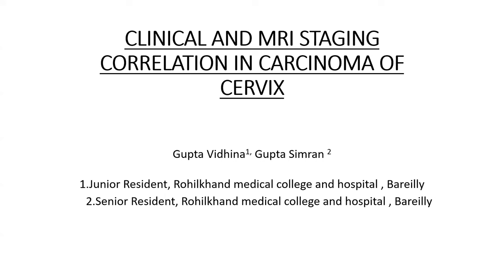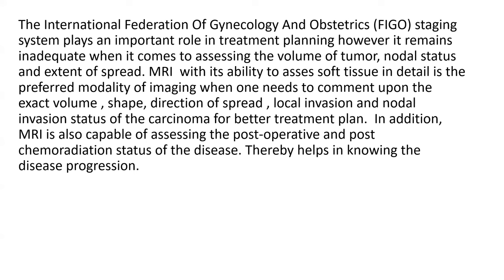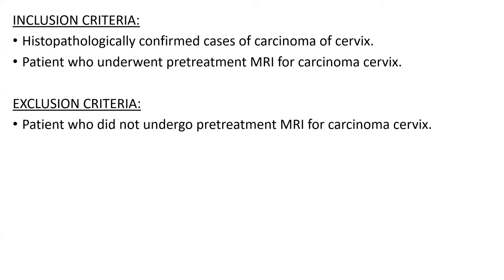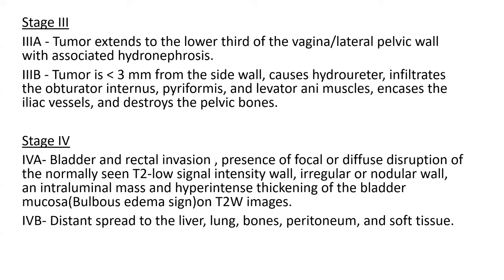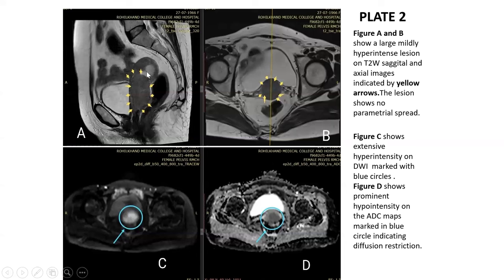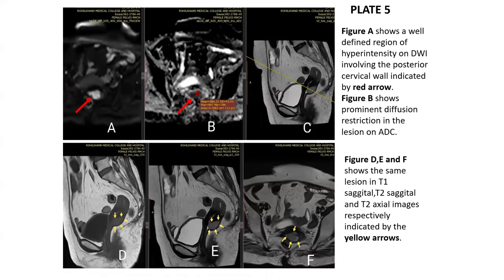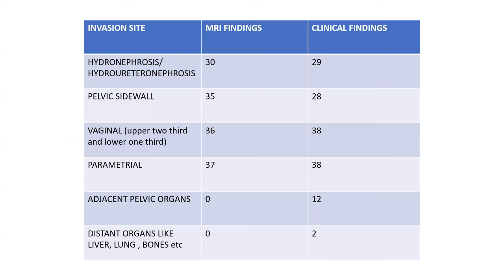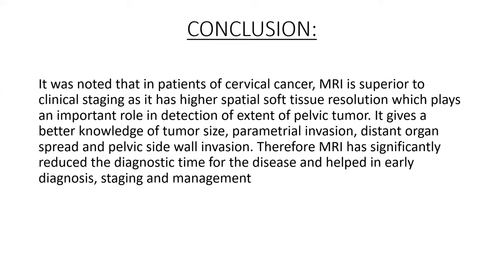DR VIDHINA GUPTA | Clinical & MR correlation in staging of Ca Cervix